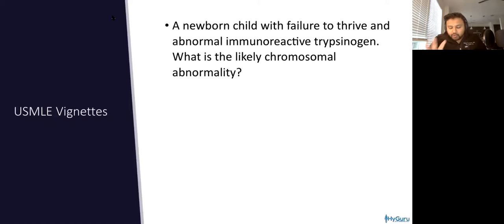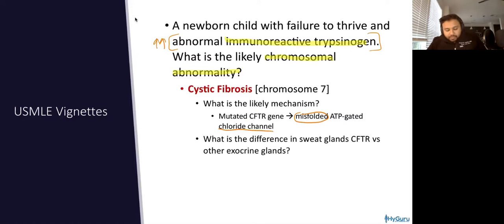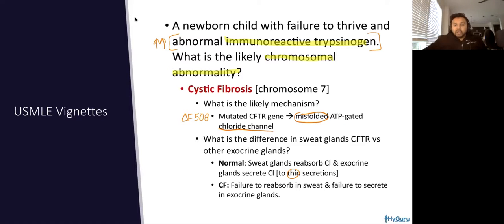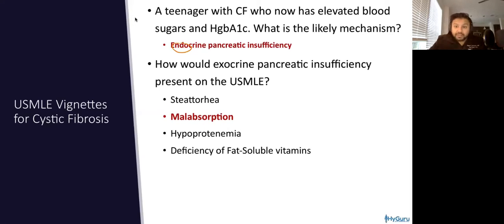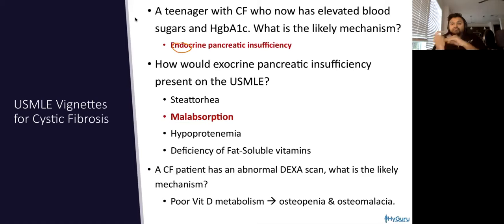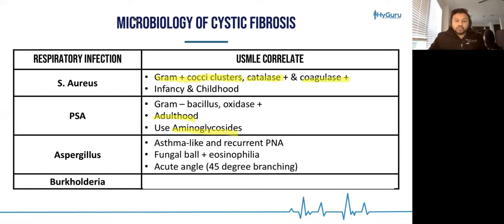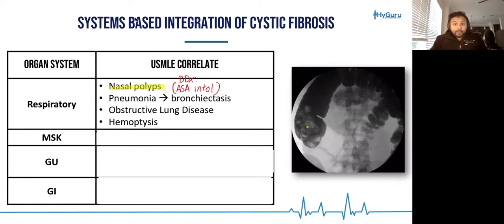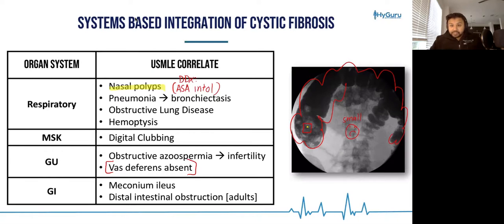Cystic Fibrosis | High Yield Genetic and Metabolic Syndromes for the USMLE Step 1 | HyGuru Review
Here is a high yield, integrative review of Cystic Fibrosis from my Metabolic and Genetic Syndromes Webinar for the USMLE Step 1.

MY FREE USMLE COURSES (you get a certificate at the end 😅)
🎓 USMLE Step1 (Goljan Style) Classroom Course

Other Courses (paid):
HyGuru Rapid Review & Test Taking Strategies Masterclass | Think Like the Test Maker